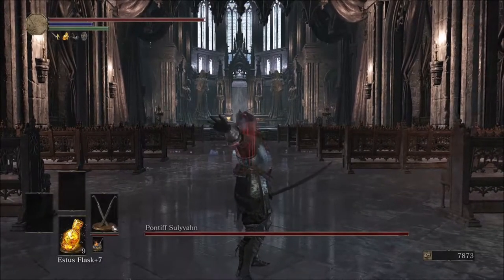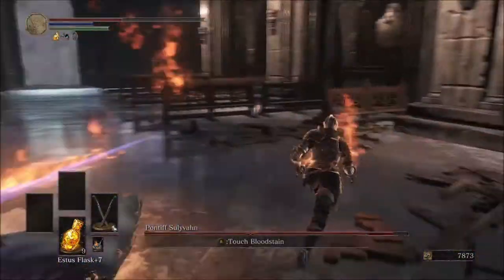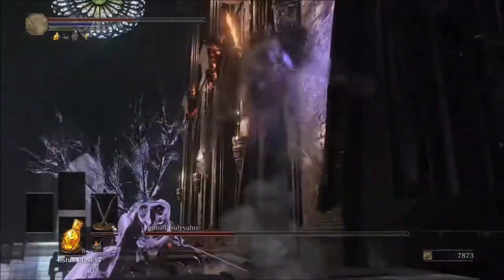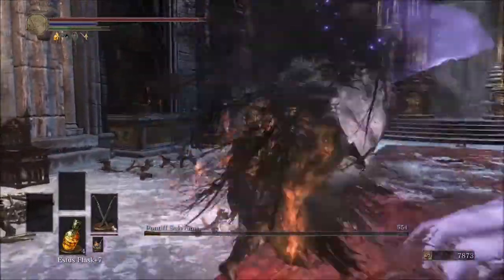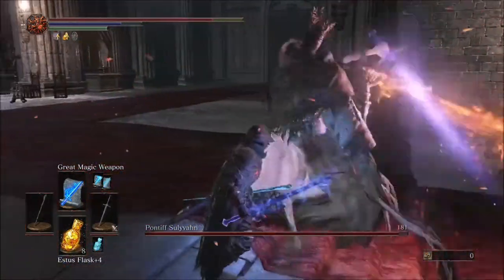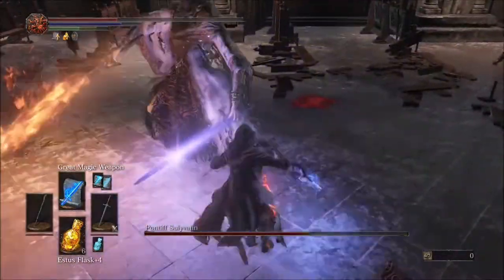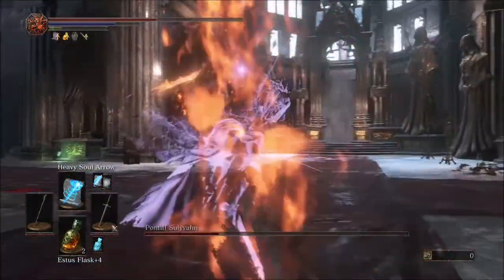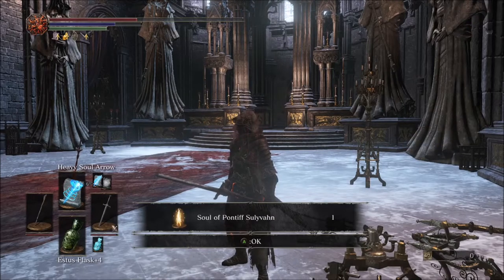How to beat Pontiff Sulyvahn easy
In this video, I will show you how to beat Pontiff Sulyvahn (ya that pain in the butt). If you have any questions or suggestions for new videos please leave those in the comments below:)